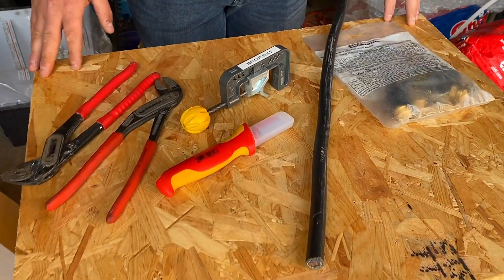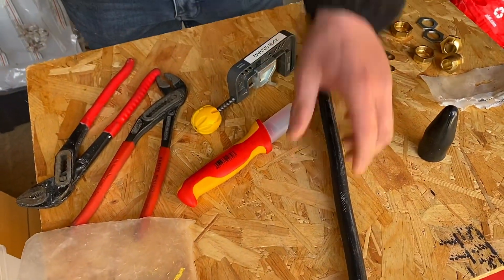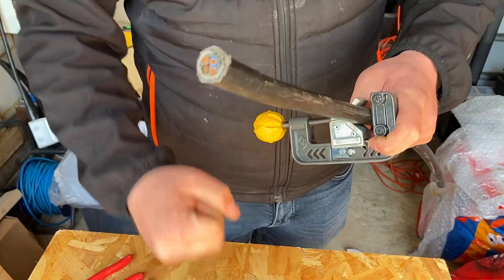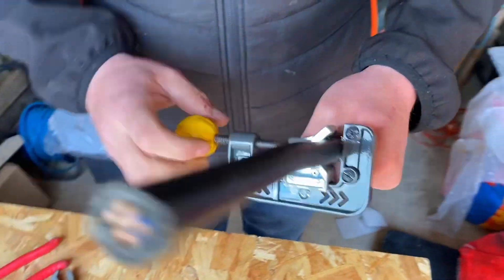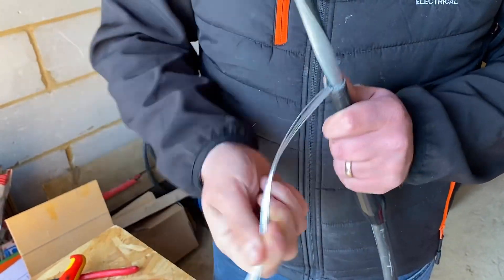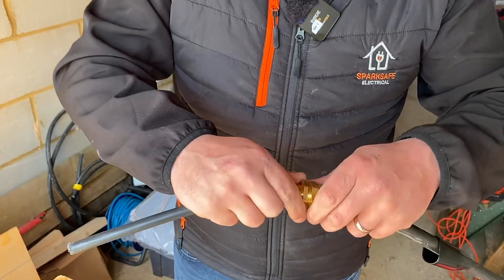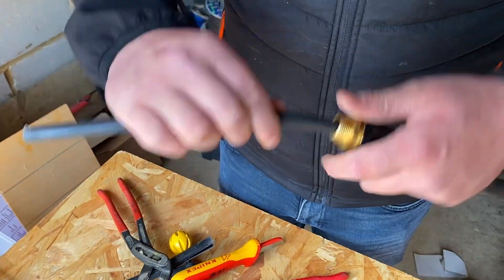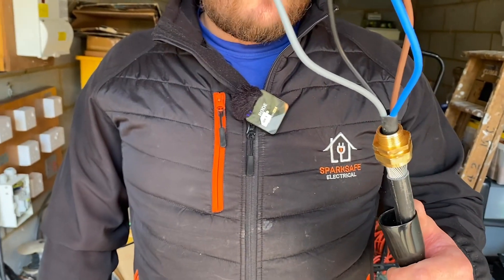How to Make Off an Armoured Cable - SWA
Student training aid on how to make an SWA cable gland off. Includes a full demonstration on how to fit a SWA gland to SWA cable. This is a step by step guide on how to strip SWA (steel wire amour) cable and correctly fit the gland. We demonstrate each stage of the process as well as the tools required to make off and gland this SWA cable. This demonstration includes using an armour slice and not a traditional hacksaw.

🔵How to Make off a SWA Cable Gland (Steel Wire Armored Cable) Step By Step Demonstration with a Hacksaw

00:00 - How to make off an SWA cable
00:25 - SWA cable size
00:38 - Gland pack
01:12 - Parts of a SWA gland
01:39 - Putting the shroud on
02:28 - Using the SWA slice
04:07 - Cutting into the armouring
04:51 - Have a look
05:10 - Breaking off the steel wire armouring
06:18 - Fitting the gland body
07:02 - Top tips
08:00 - Grips and not spanners WHY
08:45 - The CPC is made of steel
09:34 - Removing the bedding material
10:42 - Conductors exposed